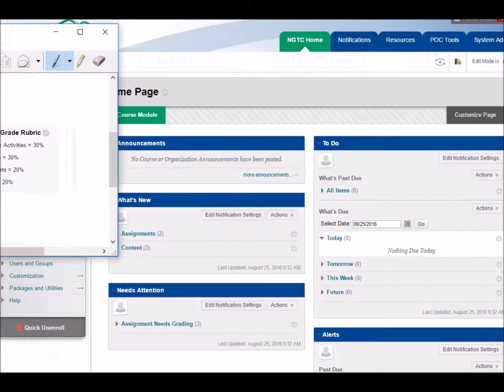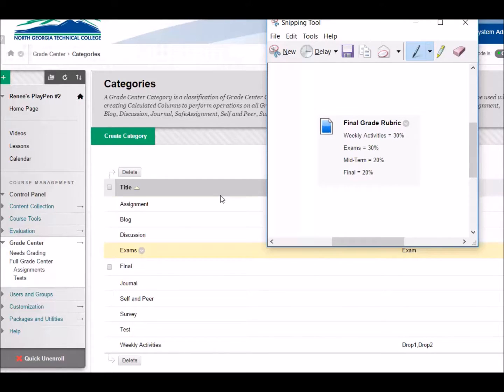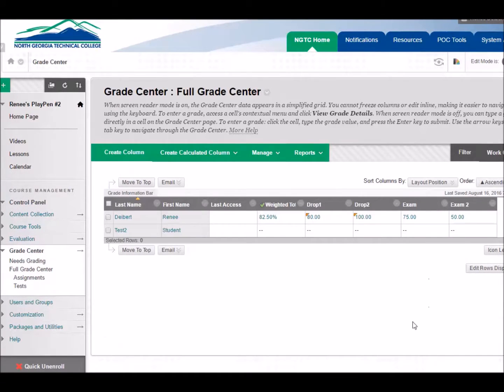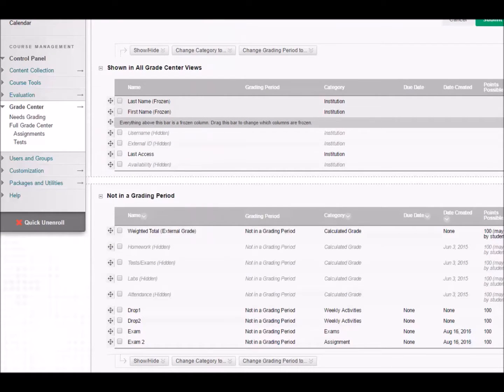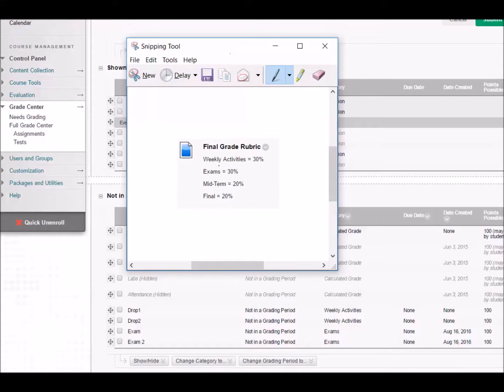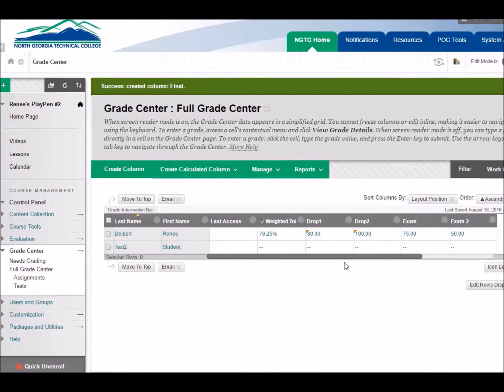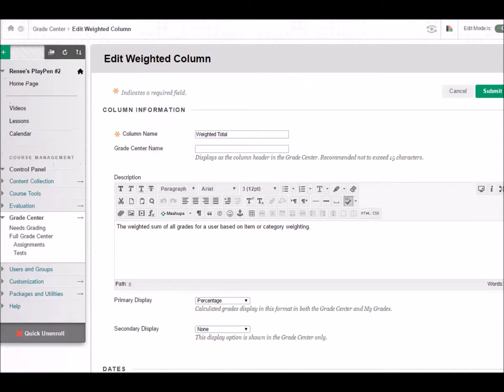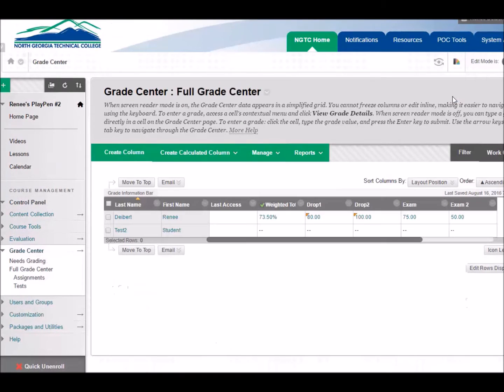My Movie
bb2